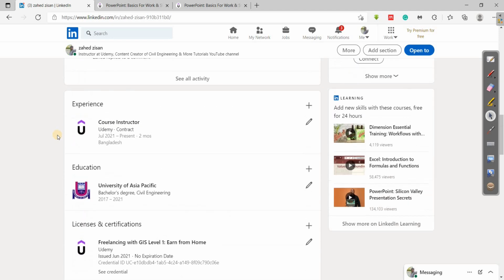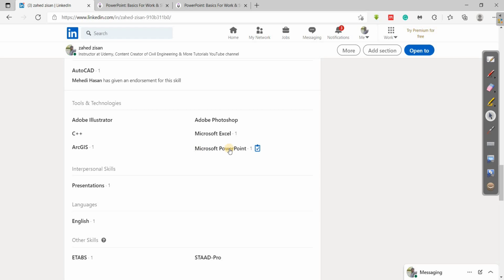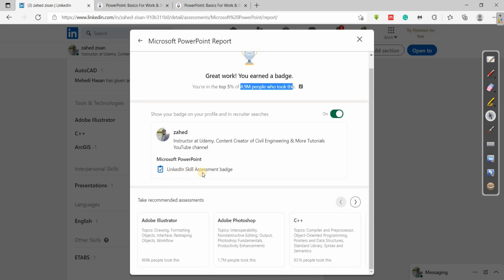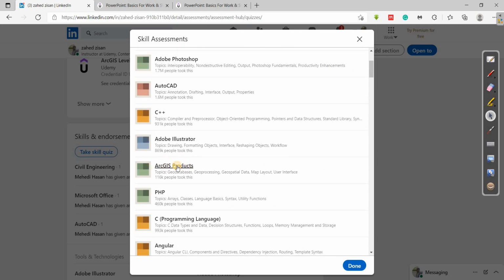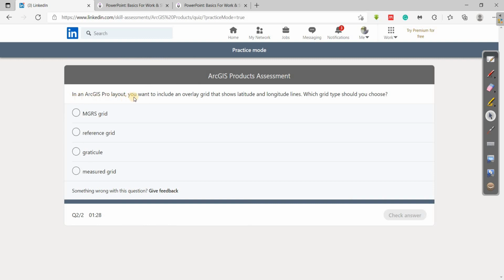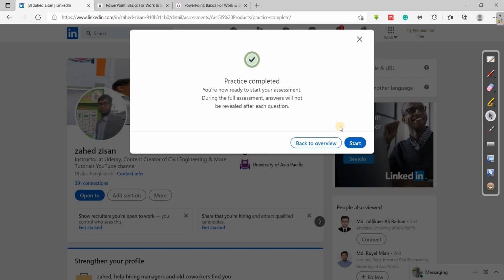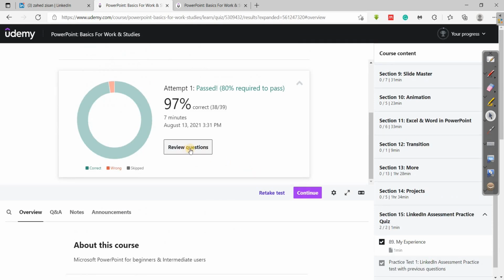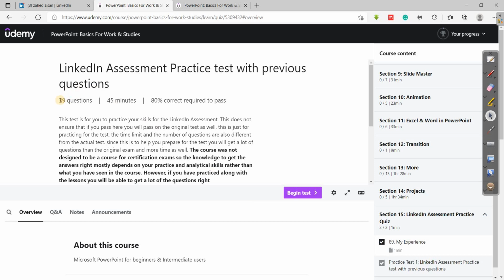LinkedIn PowerPoint Assessment Test [How to give the Test]